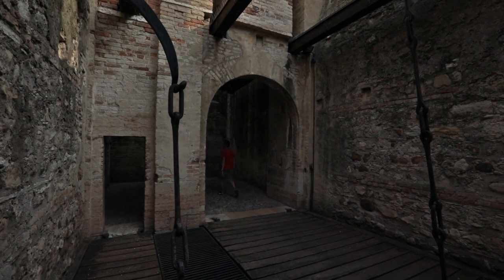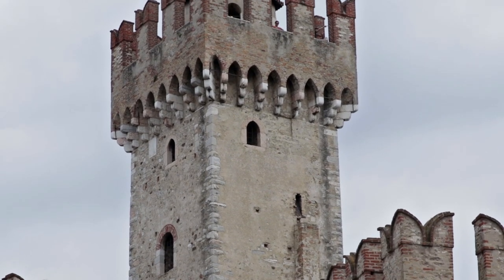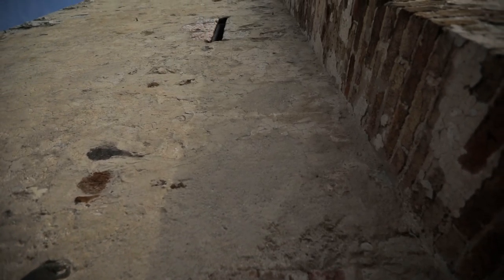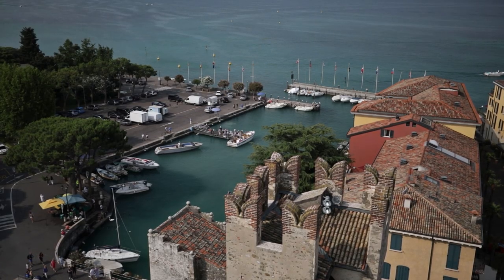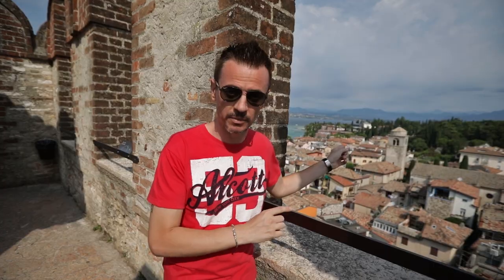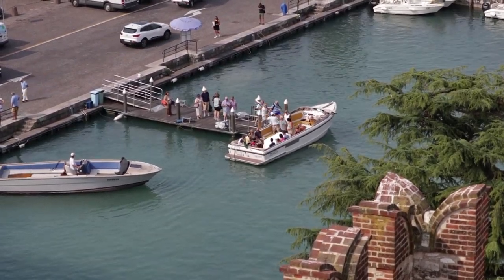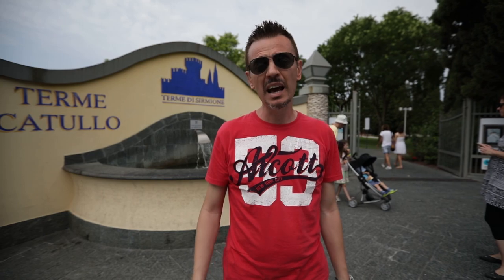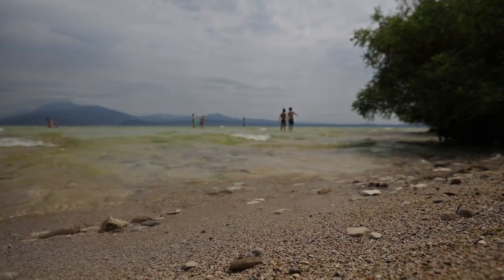SIRMIONE - LAKE GARDA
SIRMIONE LAKE GARDA IS ONE OF THE MOST BEAUTIFUL TOWN ON LAKE GARDA! SIRMIONE IS CALLED THE "PEARL OF LAKE GARDA" FOR THE STUNNING VIEWS ON LAKE GARDA ITALYAND BECAUSE IT HAS BEEN A HOLIDAY DESTINATION FOR MORE THAN 2000 YEARS!

                                         SIRMIONE LAKE GARDA: THE CASTLE OF SIRMIONE

THE CASTLE OF SIRMIONE IS SORROUNDED BY THE WATERS OF LAKE GARDA. JUST RIGHT AFTER ITS CONSTRUCTION, ON ONE SIDE OF THE SIRMIONE CASTLE THE DOCKYARD WAS BUILT, TO DOCK THE SHIPS OF THE SCALIGER FLEET. THE DOCKYARD WAS MONITORED BY THE IMPRESSIVE MASTIO, THE MAIN TOWER OF THE SIRMIONE CASTLE, A 155 FEET HIGH TOWER IN WHICH THE CELLS WERE DESTINATED TO THE PRISONERS.
FROM THE LARGE INTERNAL PORTICO YOU CLIMB A STAIRWAY OF 146 STEPS AND REACH THE PATROL WALKWAY, WHERE YOU CAN ADMIRE THE LANDSCAPE ON SIRMIONE AND LAKE GARDA AND ALSO THE DOCK. THE DOCK IS SURROUNDED BY TOWERS THAT HAVE SOME SPEAR-SHAPED CRENELATIONS, IN CONTRAST WITH THE CRENELATIONS OF THE INNER TOWERS WHICH ARE SWALLOW-TAILED, WHICH IS A CHARACTERISTIC OF THE SCALIGER CONSTRUCTIONS, THIS BECAUSE THEY WERE BUILT AT DIFFERENT TIMES.
THE LAST WOODEN STAIRCASE LEADS TO THE TOP OF THE MAIN TOWER OF THE SIRMIONE CASTLE, THE HIGHEST TOWER IN THE CASTLE, AND FROM THERE THE VIEW IS ASTONISHING! ON THE SOUTHERN AREA OF LAKE GARDA AND OVER THE OLD TOWN!

                                       SIRMIONE LAKE GARDA: THE OLD TOWN

THE OLD TOWN OF SIRMIONE PRESERVES A MEDIEVAL STRUCTURE, WITH TIGHT AND IRREGULAR ROADS AND BEAUTIFUL SQUARES, TODAY FILLED WITH TOURISTS FROM ALL OVER THE WORLD VISITING LAKE GARDA, WHO DEDICATE TO RELAXING STROLLS, A COCKTAIL, A RESTAURANT, OR SHOPPING IN MANY SHOPS , OR AN ICE CREAM IN ONE OF THE MANY ICE-CREAM PARLORS OF SIRMIONE. THE ENTIRE OLD TOWN OF SIRMIONE IS A RESTRICTED TRAFFIC ZONE, A PARADISE FOR PEDESTRIANS. TO GET IN WITH  A CAR YOU NEED TO GET A SPECIAL AUTHORIZATION, WHICH IS ISSUED ONLY TO RESIDENTS OR TO CUSTOMERS AND HOTEL SUPPLIERS.
FROM THE OLD TOWN OF SIRMIONE YOU CAN BOARD TO DISCOVER THE PROMONTORY OF LAKE GARDA, FAMOUS FOR THE BEAUTIFUL PANORAMIC VIEWS AND FOR THE “GROTTE DI CATULLO”, THE REMAINS OF A LARGE ROMAN VILLA DATED BACK TO 2,000 YEARS AGO, WHICH IS THE MOST IMPORTANT EXAMPLE OF ROMAN VILLA ON LAKE GARDA AND IN NORTHERN ITALY!

NAMED AFTER THE GROTTE DI CATULLO THERE IS THE CATULLO THERMAL BATHS, A HISTORICAL THERMAL RESORT IN SIRMIONE OPENED OVER 120 YEARS AGO. THERMAL WATERS GUSH OFF THE SIRMIONE PENINSULA, FROM A SOURCE CALLED BOIOLA. BUT THE WATERS ARE COLLECTED VERY FAR FROM SIRMIONE, IN THE OPPOSITE SIDE OF LAKE GARDA, IN THE AREA OF MOUNT BALDO, WHERE THEY SEEP IN AND FALL TO A DEPTH OF OVER 6.500 FEET BELOW SEA LEVEL. HERE THEY REACH A TEMPERATURE OF 69 CELSIUS DEGREES AND INCREASE WITH MINERALS AND THOSE THERAPEUTIC PROPERTIES THAT HAVE MADE THEM FAMOUS AND HAVE MADE THE AREA OF SIRMIONE FAMOUS AS A THERMAL RESORT. YOU HAVE TO KNOW THAT THE THERMAL WATERS TAKE MORE THAN 20 YEARS TO GET TO SIRMIONE FROM MOUNT BALDO!

                                                  BEACHES IN SIRMIONE

MOST OF THE BEACHES IN SIRMIONE ARE LOCATED OUTSIDE THE OLD TOWN, JUST LIKE THE BEACH OF PUNTA GRO ’, THE BEACH OF LUGANA OR THE ONE OF BREMA.

SIRMIONE JAMAICA BEACH: ON THE EDGE OF THE PROMONTORY OF SIRMIONE THERE IS THE BEAUTIFUL AND SUGGESTIVE SIRMIONE JAMAICA BEACH, WITH SPECTACULAR ROCK TILES THAT MAKE THE COLOR OF WATER EVEN MORE CLEAR. WITH A LUXURIANT VEGETATION AROUND YOU, YOU'LL FEEL LIKE BEING IN AN EXOTIC BEACH PARADISE!

SIRMIONE LIDO DELLE BIONDE: A VERY NICE AND EQUIPPED PUBLIC BEACH; HERE YOU CAN RENT BEACH UMBRELLAS, SUNBEDS, THERE’S A BAR, A RESTAURANT AND EVERYTHING YOU MIGHT NEED. A VERY NICE PLACE. IT’S REALLY CLOSE TO THE OLD TOWN OF SIRMIONE.
BOTH BEACHES, HOWEVER, ARE VERY CROWDED! SO IF YOU ARE LOOKING FOR A QUIETER PLACE, YOU SHOULD GO FEW MILES OUTSIDE SIRMIONE, TO PUNTA GRÒ BEACH, OR TO LUGANA BEACH.